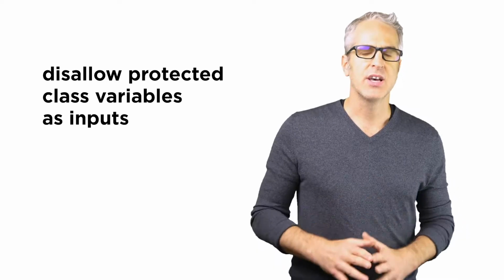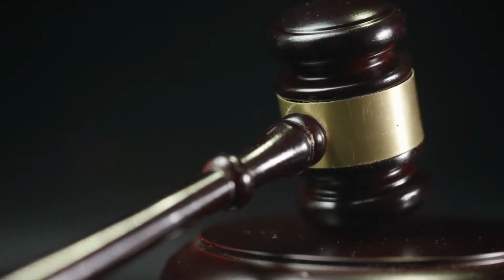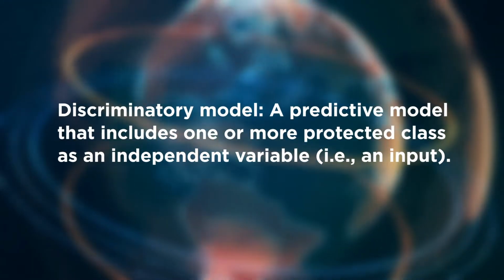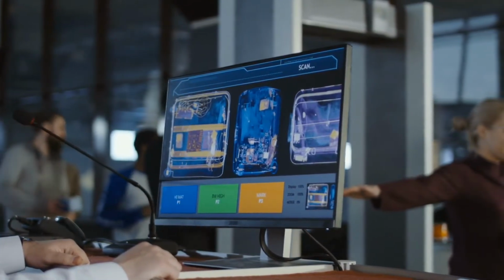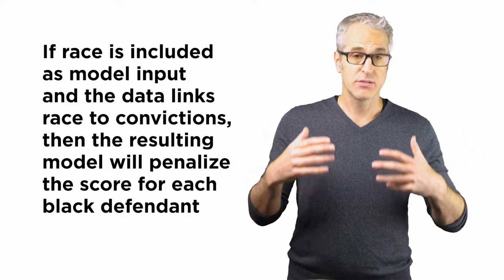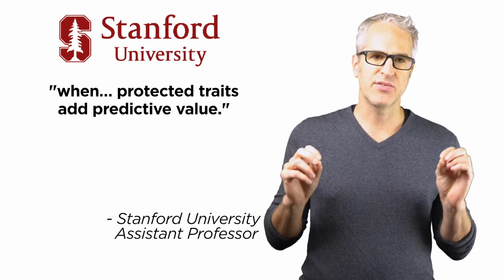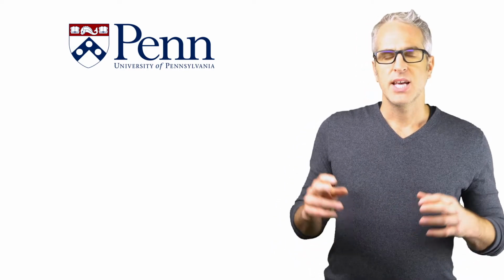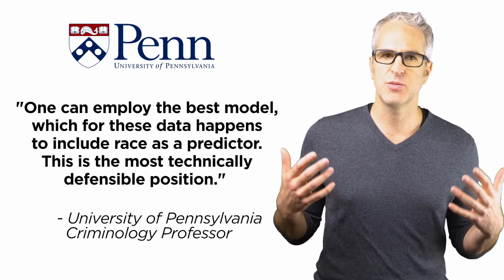Blatantly discriminatory models – "Machine Learning Leadership and Practice – End-to-End Mastery"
NEW BOOK: The AI Playbook by Eric Siegel. In his bestselling first book, Eric explained how machine learning works. Now, in The AI Playbook, he shows how to capitalize on it. A Next Big Idea Club Must Read. Info

From the course "The Power of Machine Learning", part of the three-course specialization, "Machine Learning Leadership and Practice – End-to-End Mastery".

This expansive, end-to-end course series will empower you to launch machine learning. Accessible to business-level learners and yet vital to techies as well, it covers both the state-of-the-art techniques and the business-side best practices.

After three courses, you will be able to:

Lead ML: Manage or participate in the end-to-end implementation of machine learning

Apply ML: Identify the opportunities where machine learning can improve marketing, sales, financial credit scoring, insurance, fraud detection, and much more

Greenlight ML: Forecast the effectiveness of and scope the requirements for a machine learning project and then internally sell it to gain buy-in

Regulate ML: Manage ethical pitfalls, the risks to social justice that stem from machine learning

ABOUT THIS SPECIALIZATION OF THREE COURSES

Machine learning is booming. It reinvents industries and runs the world. According to the Harvard Business Review, machine learning is “the most important general-purpose technology of our era.”

But while there are so many how-to courses for hands-on techies, there are practically none that also serve business leaders – a striking omission, since success with machine learning relies on a very particular business leadership practice just as much as it relies on adept number crunching.

This specialization fills that gap. It empowers you to generate value with machine learning by ramping you up on both the technical side and the business side – both the cutting edge modeling algorithms and the project management skills needed for successful deployment.

NO HANDS-ON AND NO HEAVY MATH. Rather than a hands-on training, this specialization serves both business leaders and burgeoning data scientists alike with expansive, holistic coverage of the state-of-the-art techniques and business-level best practices. There are no exercises involving coding or the use of machine learning software.

BUT TECHNICAL LEARNERS SHOULD TAKE ANOTHER LOOK. Before jumping straight into the hands-on, as quants are inclined to do, consider one thing: This curriculum provides complementary know-how that all great techies also need to master. It contextualizes the core technology, guiding you on the end-to-end process required to successfully deploy a predictive model so that it delivers a business impact.

IN-DEPTH YET ACCESSIBLE. Brought to you by industry leader Eric Siegel – a winner of teaching awards when he was a professor at Columbia University – this specialization stands out as one of the most thorough, engaging, and surprisingly accessible on the subject of machine learning.

Here’s what you will learn:

– How machine learning – aka predictive analytics – works

– How it actively improves major business operations to boost business, accumulate clicks, fight fraud, and deny deadbeats

– How to report on the increase in profit, ROI, and predictive performance it achieves

– What the data needs to looks like

– Leadership: gold standard practices for managing a machine learning project

– The technical tips and tricks – and how to avoid the most prevalent pitfalls

– Whether true artificial intelligence is coming or is just a myth

– The risks to social justice that stem from machine learning

DYNAMIC CONTENT. Across this range of topics, this specialization keeps things action-packed with case study examples, software demos, stories of poignant mistakes, and stimulating assessments.

VENDOR-NEUTRAL. This specialization includes several illuminating software demos of machine learning in action using SAS products, plus one hands-on exercise using Excel or Google Sheets. However, the curriculum is vendor-neutral and universally-applicable. The contents and learning objectives apply, regardless of which machine learning software tools you end up choosing to work with.

WHO IT’S FOR. This concentrated entry-level program is totally accessible to business-level learners – and yet also vital to data scientists who want to secure their business relevance. It’s for anyone who wishes to participate in the commercial deployment of machine learning, no matter whether you’ll do so in the role of enterprise leader or quant. This includes business professionals and decision makers of all kinds, such as executives, directors, line of business managers, and consultants – as well as data scientists.